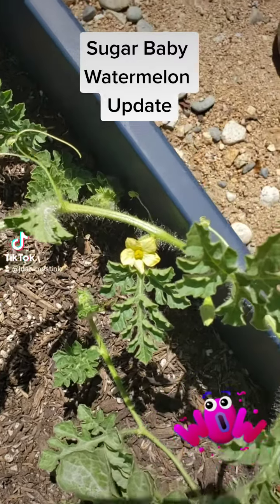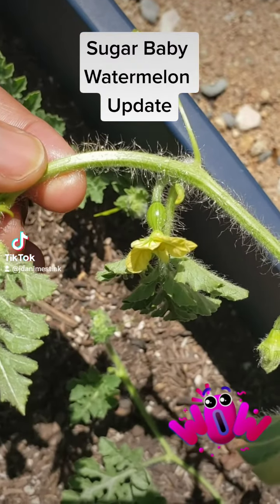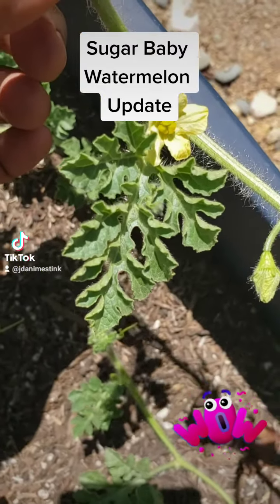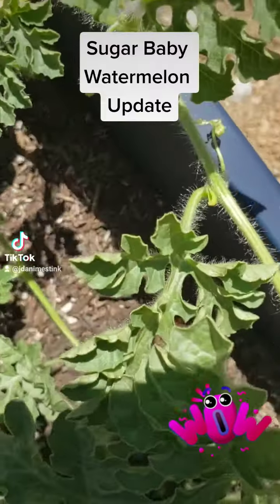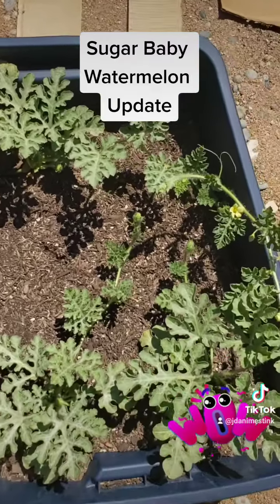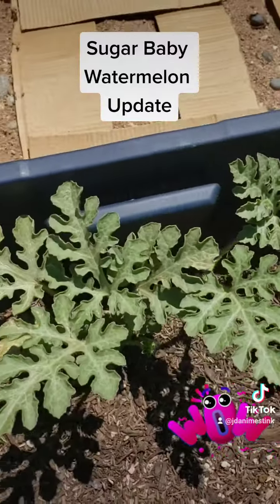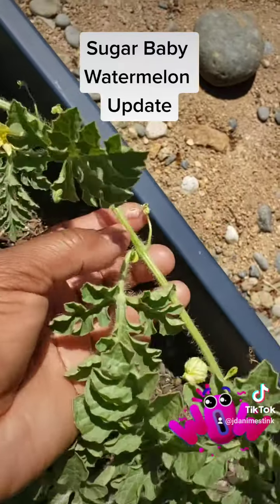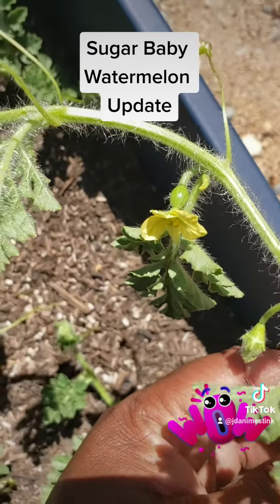Container Watermelon growing Sugar Baby update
Update on growing Sugar Baby Watermelon in a container for the first time. Today I got to self-pollinate a female flower.